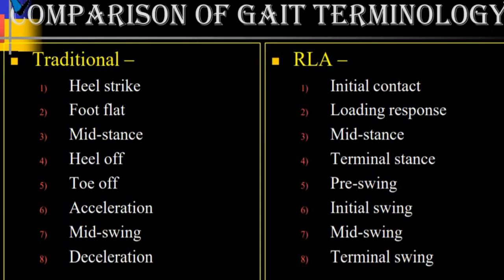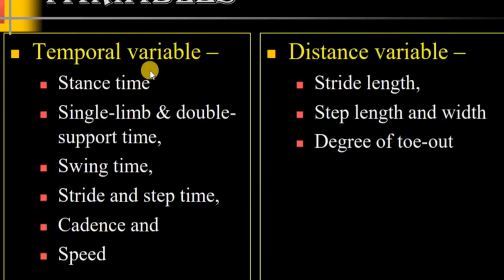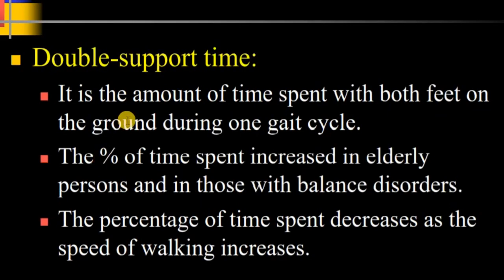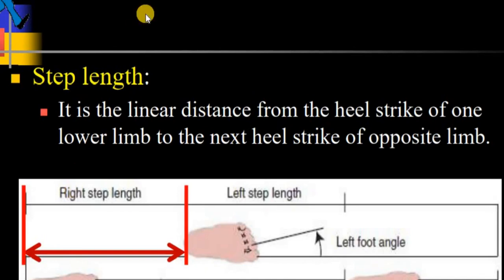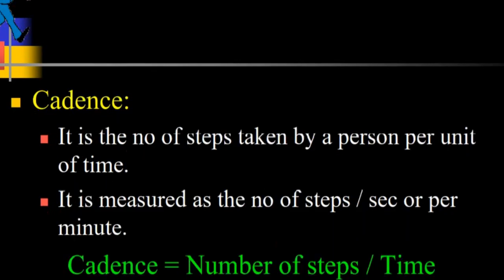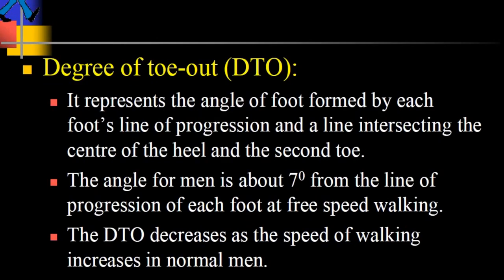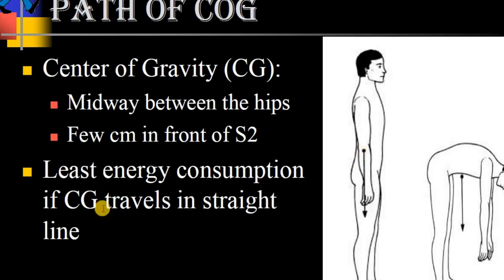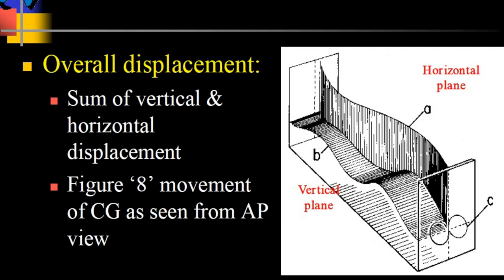Gait analysis part 2( variables/terminologies)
general anatomy and physiology and bio-mechanics explained for every student